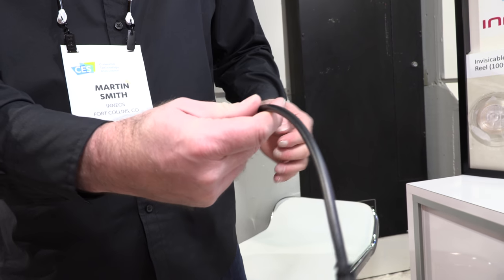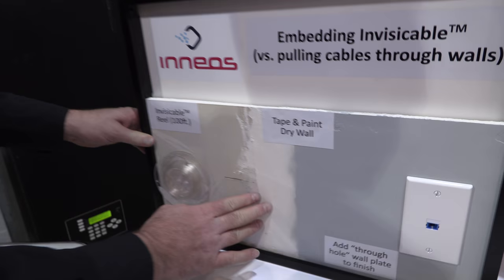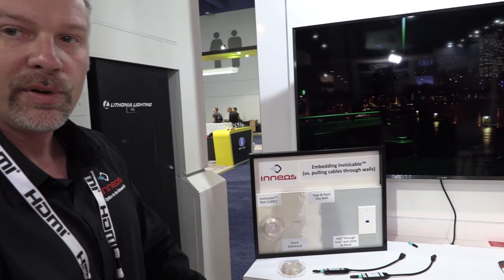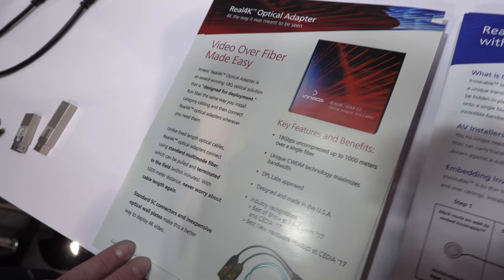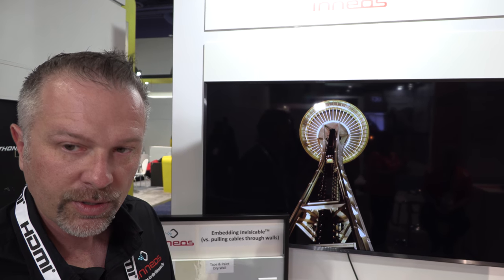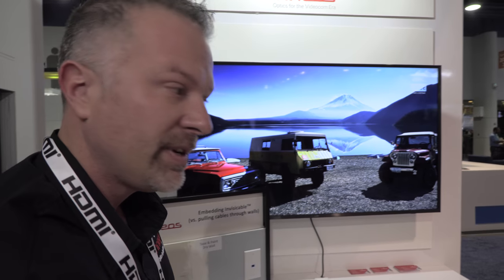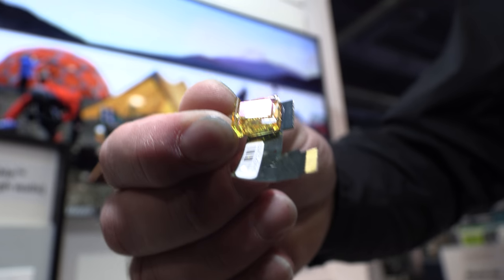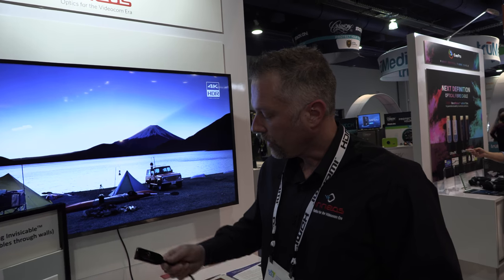Inneos Invisicable 18Gbit/s Real4K Optical Adapters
Inneos Real4K Optical Adapters are an award winning 18G optical solution that is “designed for deployment”. You can run fiber the same way you install category cabling and then connect Real4K optical adapters wherever you need them. Unlike fixed length optical cables, Real4K optical adapters connect using standard multimode fiber, which can be pulled and terminated in the field. Standard SC connectors and inexpensive optical wall plates make this a better way to deploy 4K video.

They introduce Invisicable technology which is a single translucent fiber that looks like monofilament fishing line. It almost disappears in plain sight because it can be difficult to see against a wall at about 5-6 feet. In addition, it’s so thin that 125 feet fits on a special rubber reel that fits into the palm of your hand. Because it’s so thin, it can also be embedded in dry wall. Not pulled through, but embedded in the surface of dry wall by scoring the wall and inserting the fiber and then painting over it. Feedback at CES, was that this would be “game changing” especially where hiding the cable is important, but pulling through walls not desirable (or not possible in the case of condos/apartments).  They introduce three kits with 10’, 125’ and then a complete kits with 300’ of in wall fiber, plus two 10’ Invisicable lengths and wall plates.